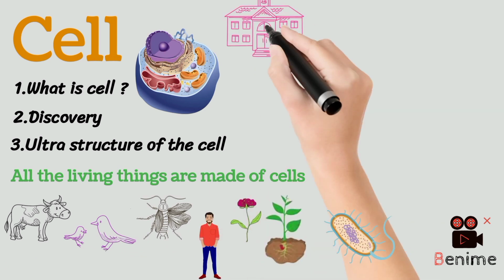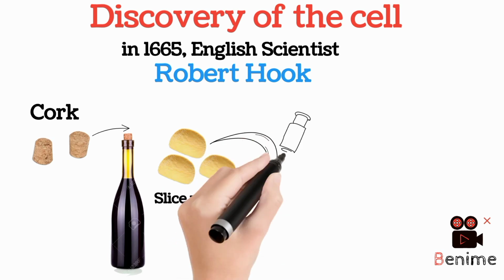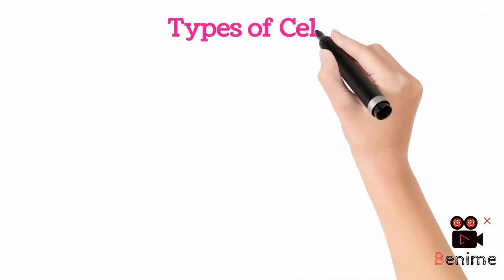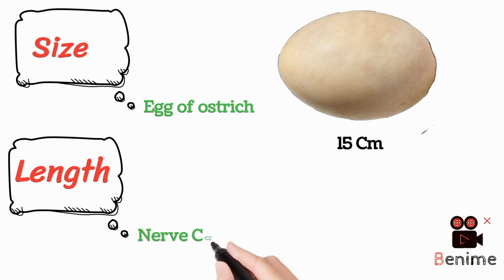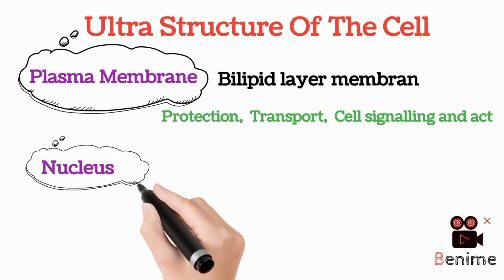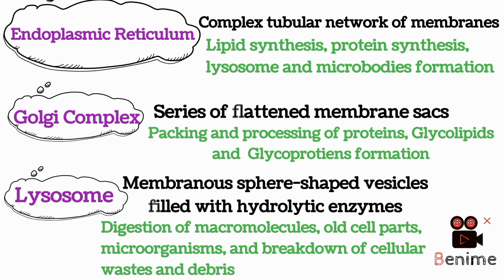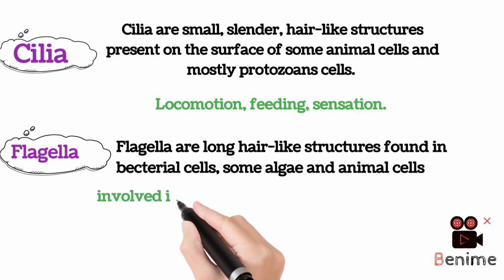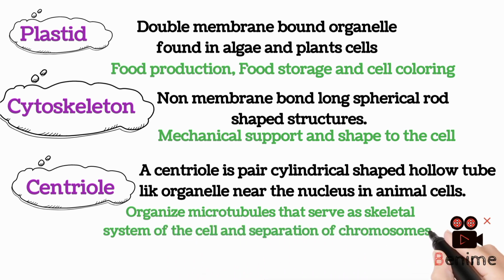Cell : The unit of life | Introduction to the cell |Cellular Organelles| cell Types |Mohammad Asghar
In this video we are going to study about the cell and cell structures also known as cellular organelles.